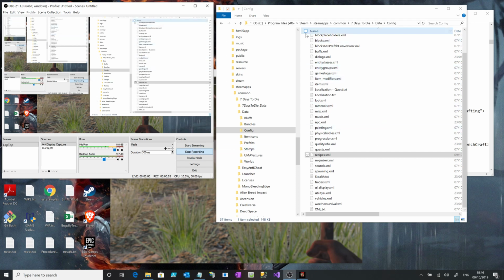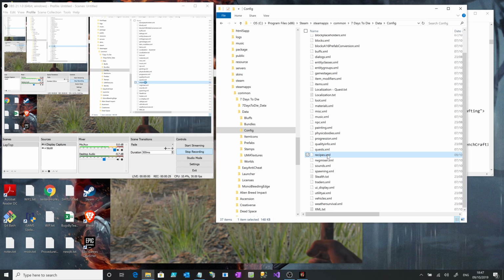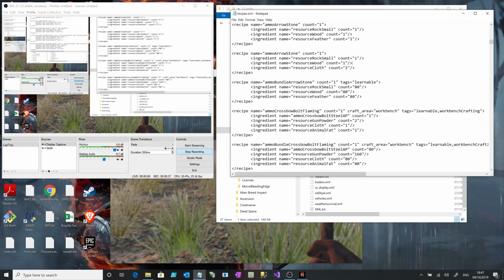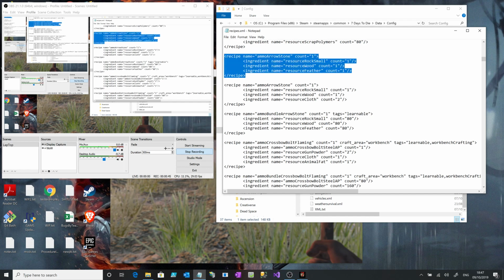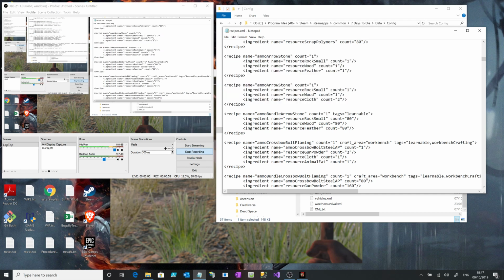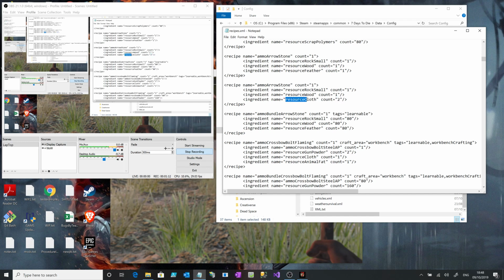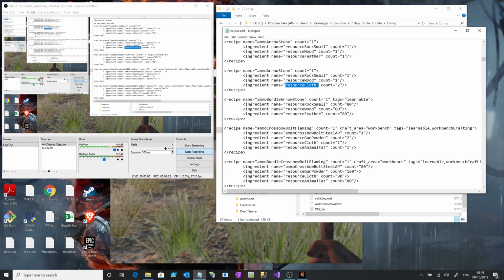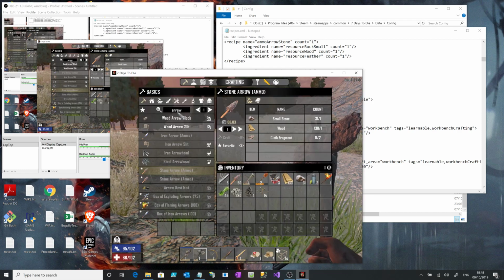Modding a new arrow recipe into "7 Days to Die"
This video shows you how to add a new recipe into 7 Days to Die. In this case an arrow can be made with stone, wood, and cloth.

This video was recorded on Alpha18

This is dedicated to 50 ;)